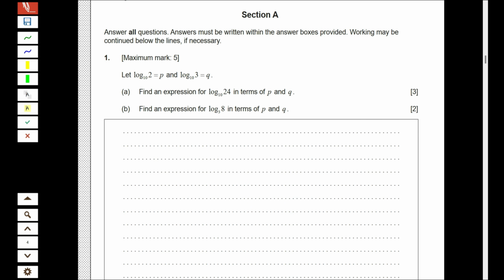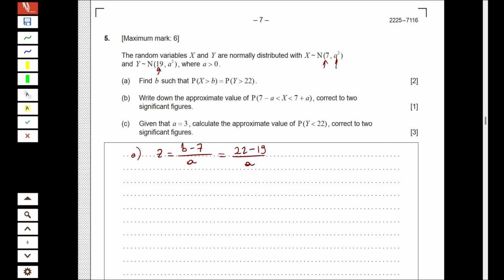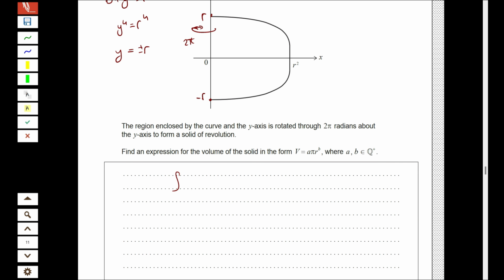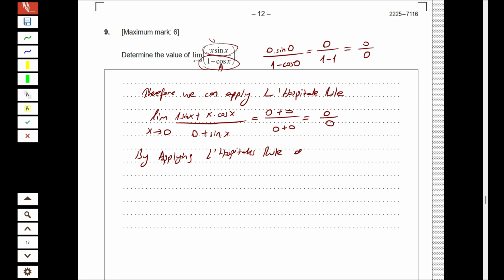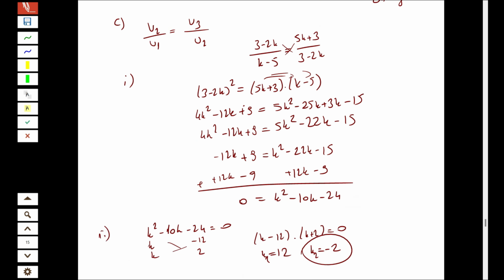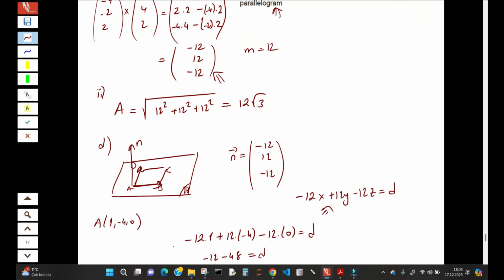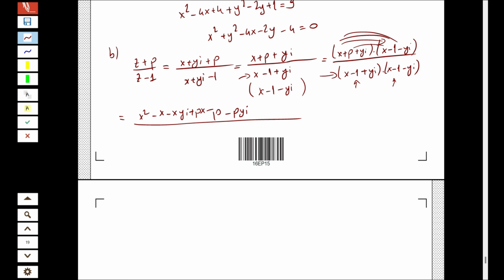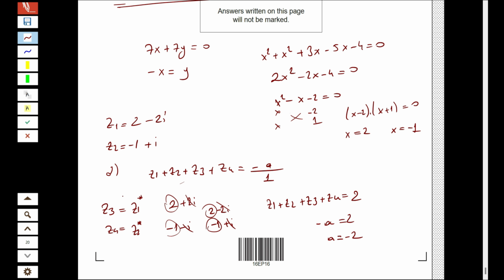IB Mathematics HL Paper 1 TZ3 | May 2025 | Full Solutions (No Calculator)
In this video, I solve IB Mathematics: Analysis & Approaches HL – Paper 1 TZ3 (May 2025) with clear, step-by-step explanations and no calculator, exactly as required in the exam.

📌 Topics covered in this paper:

• Logarithms and laws of logs
• Functions and inverse functions
• Graph interpretation
• Trigonometric equations
• Quadratic functions and tangents
• Normal distribution
• Graph transformations and asymptotes
• Modulus functions
• Volumes of revolution
• Complex numbers (polar form & roots)
• Limits
• Sequences and series (arithmetic & geometric)
• Vectors and 3D geometry
• Planes, angles between planes, and lines
• Polynomial equations with complex roots

✔ Full paper solutions
✔ Exam-oriented methods
✔ Strong focus on procedural fluency and mathematical reasoning

This video is not only ideal for IB HL students revising past papers or preparing for exams but also for those who want to learn the topics covered.

🔔 Turn on notifications for more IB and other Mathematics content.